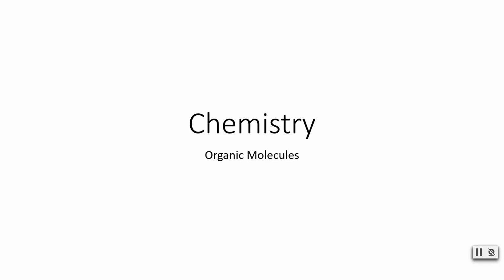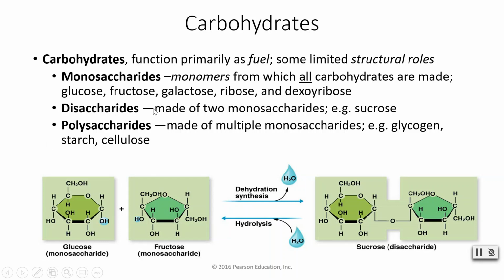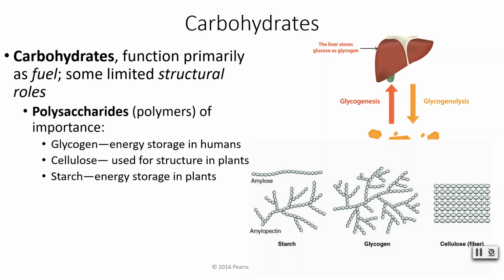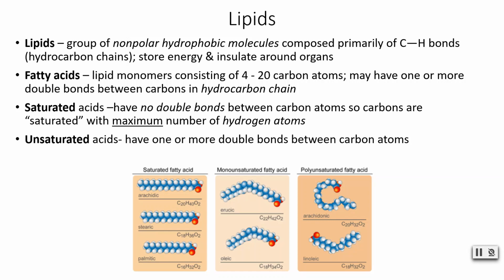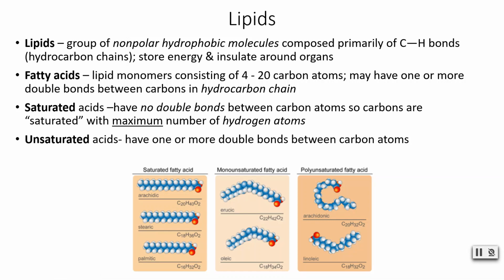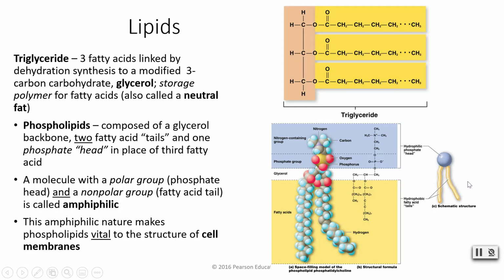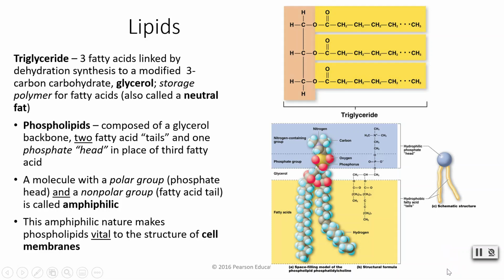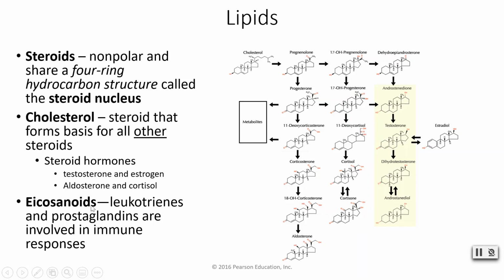Organic Molecules Carbs and Lipids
This recording covers carbohydrates and lipids.